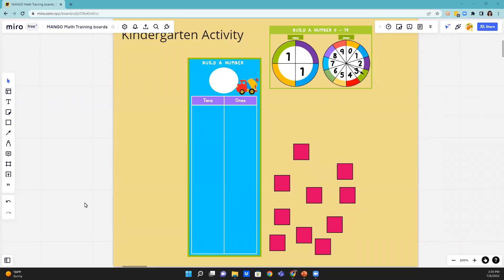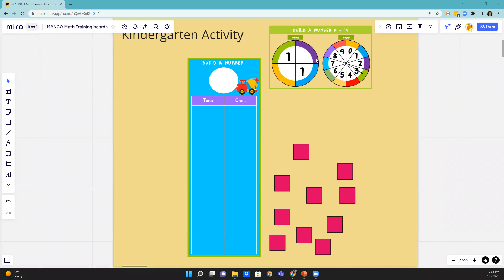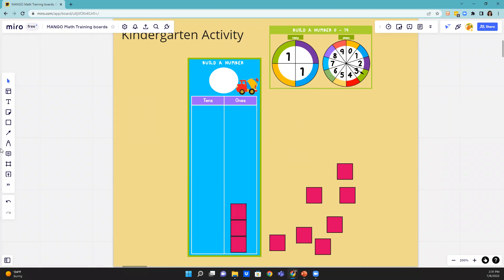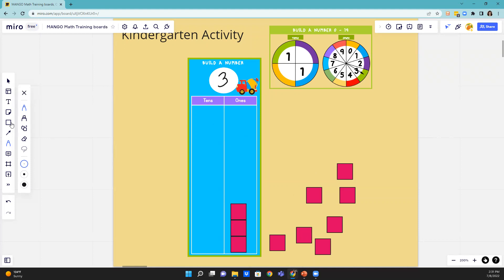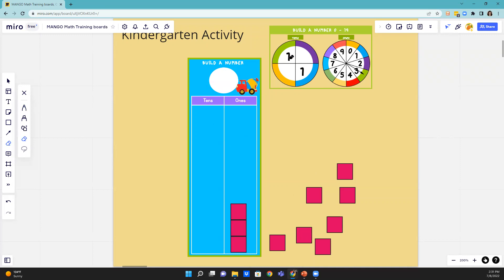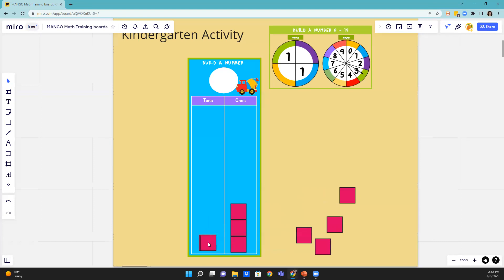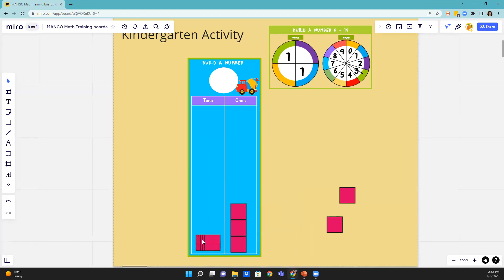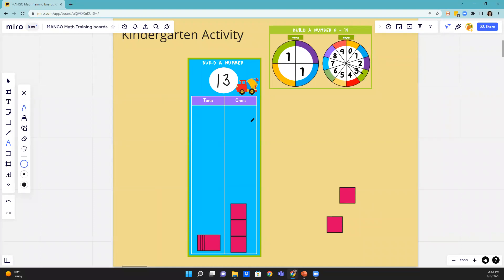Build a Number (Kindergarten Math Lesson)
This video shows how students will spin a number to create an amount in the tens place and an amount in the ones place. Students will build that number using connecting cubes and compare their number with their fellow students.